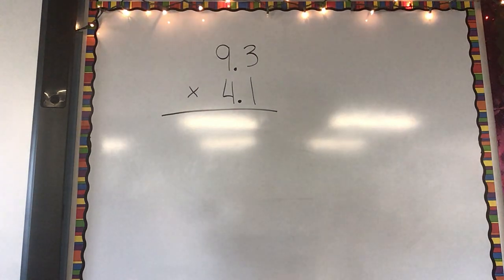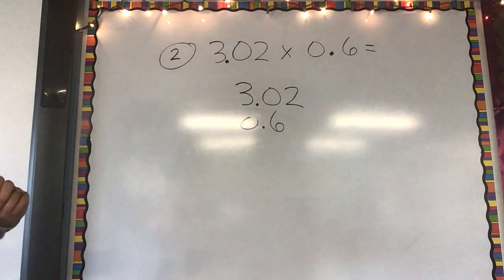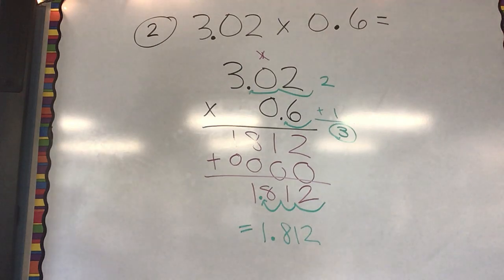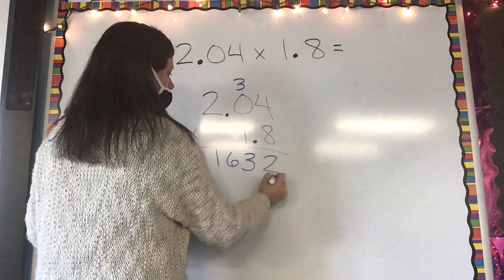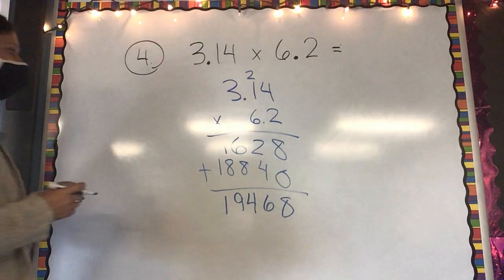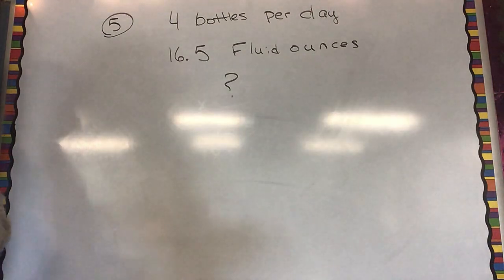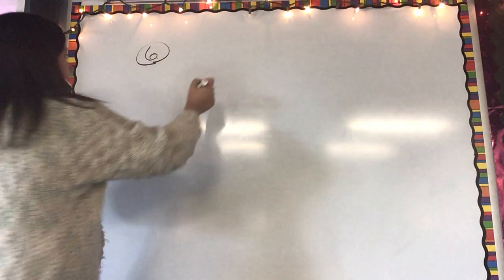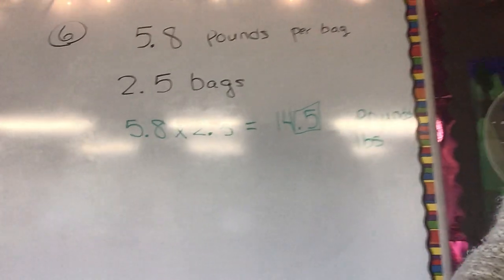Nov 2 decimals